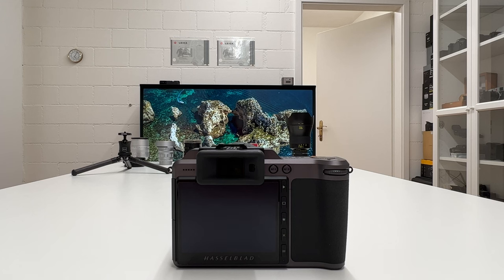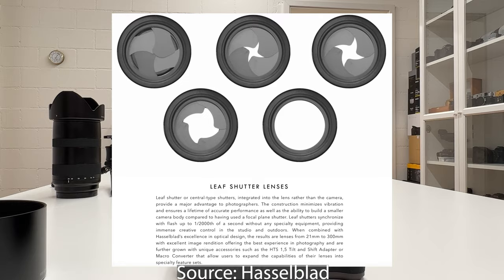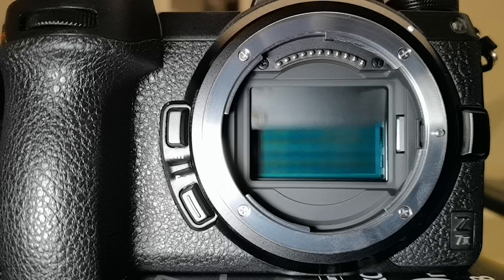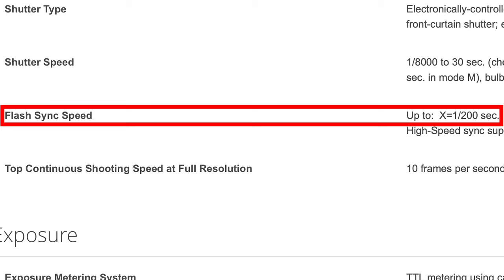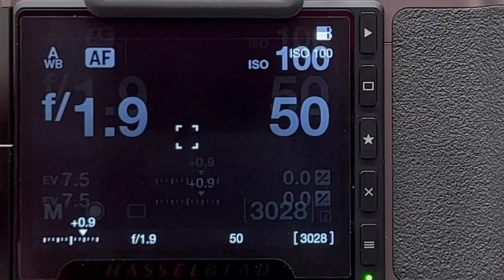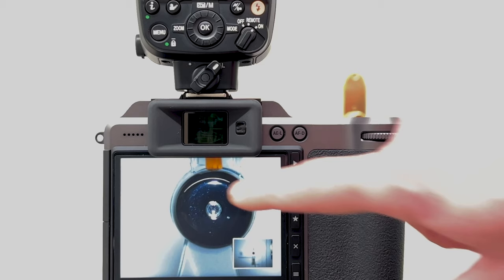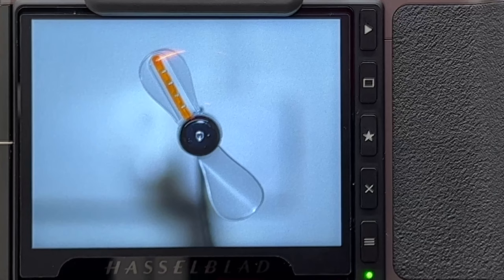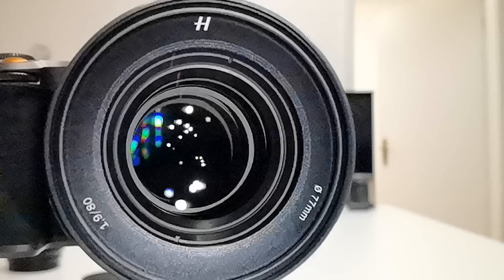Leaf Shutter vs Focal Plane Shutter | Hasselblad-X vs Nikon-Z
In this video I provide a comprehensive tutorial on how the leaf shutter in Hasselblad XCD lenses is working. I recorded the leaf shutter movement in slow motion (more than 700fps) and explain the mechanics and advantages of the Hasselblad-X leaf shutter.

This video is a reaction to two recent videos on my channel where people asked questions about leaf shutter:

The "splintered LED fan" image based on Electronic Shutter you see @13:20 is a consequence of the so-called "Rolling Shutter Effect" occurring if the read-out time of the sensor is slow.

The camera I am using in this tutorial is the Hasselblad X1D II. The lens I use is the Hasselblad XCD 80mm f/1.9. For a full review of this lens, have a look here:

Content:
00:00 Introduction
01:12 Leaf shutter in slow motion (Hasselblad X)
04:19 Focal plane shutter in slow motion (Nikon Z)
05:35 Consequences for flash sync speed
07:33 Hasselblad X1D(II) plus Nikon Speedlight SB-5000
11:37 Electronic shutter on Hasselblad and slow sensor read-out
13:29 Freezing fast moving LED fan blades with flash and low ISO
14:30 Summarizing observations and conclusions
15:48 Aperture blades vs leaf shutter blades
16:54 Conclusions and quick outlook (towards Nikon Z9)

Note after uploading the video: besides the two main advantages (flash sync and durability) of leaf shutter vs focal plane shutter there are likely a few more benefits, for instance, less distortion in certain shooting constellations, etc.